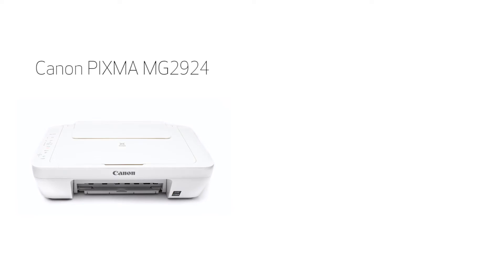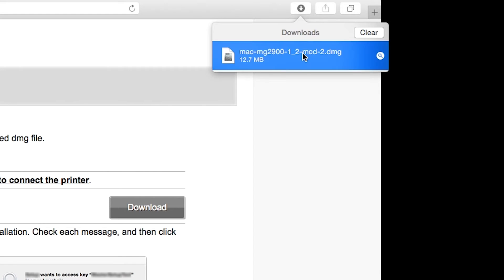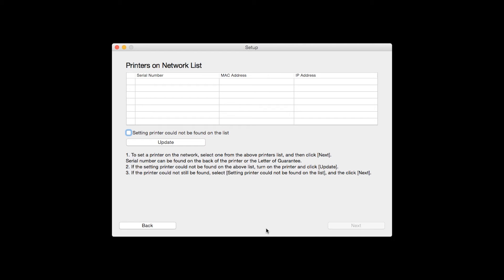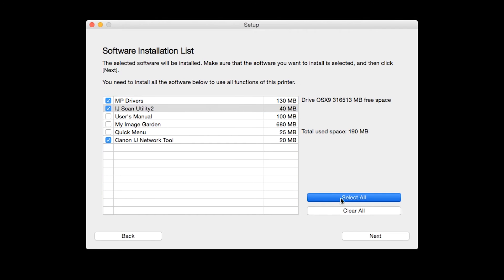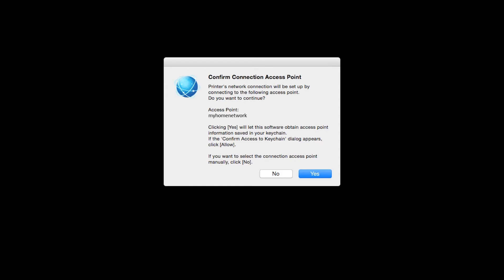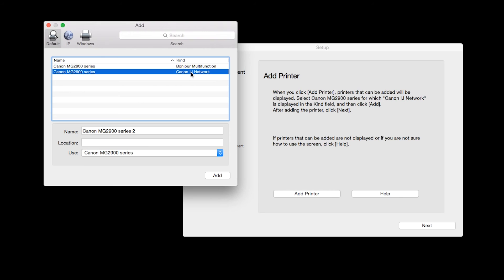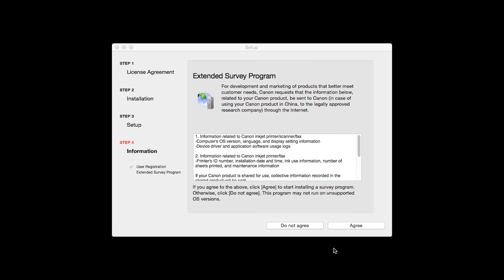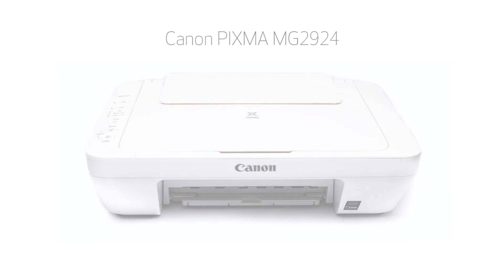Canon PIXMA MG2924 - Wireless Setup with a USB cable on a Mac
Effortlessly set up your Canon PIXMA MG2924 printer to print on a wireless network using a USB cable and a Mac.